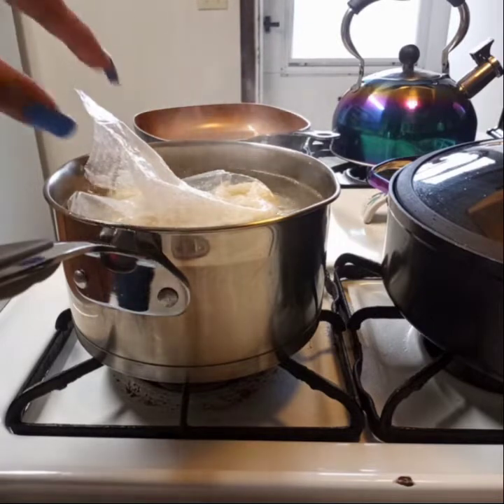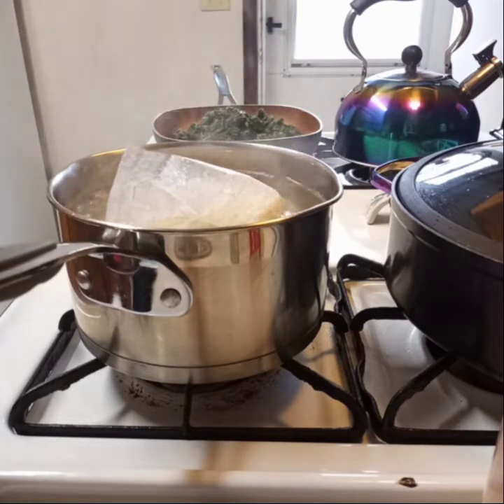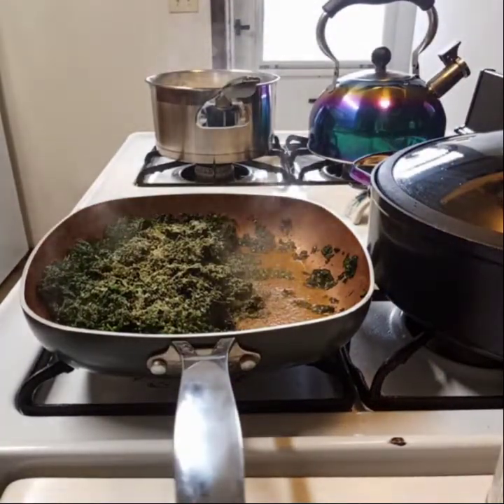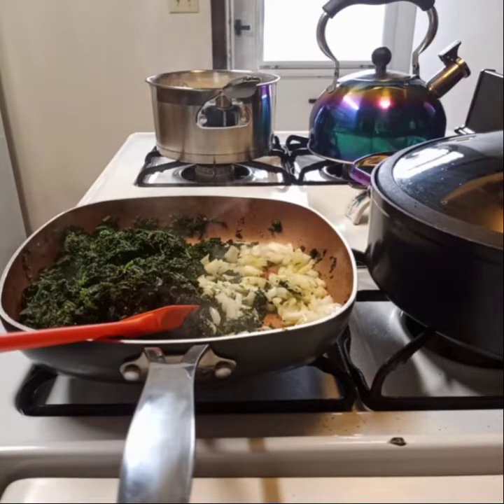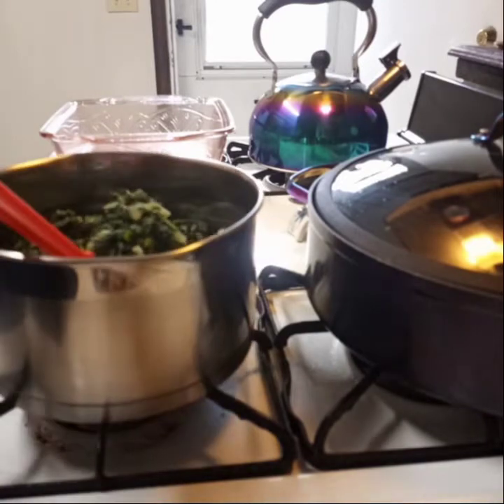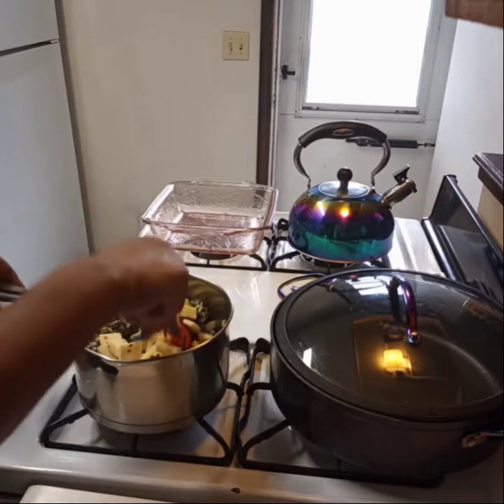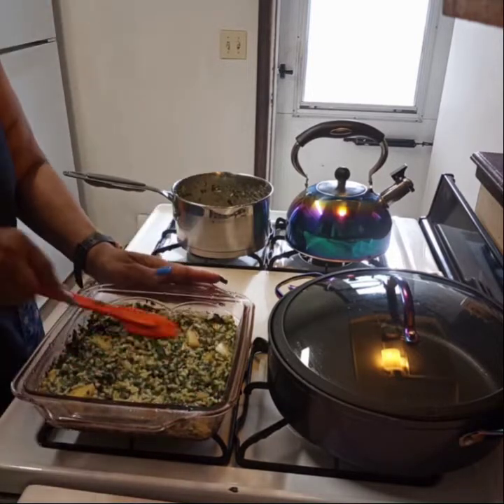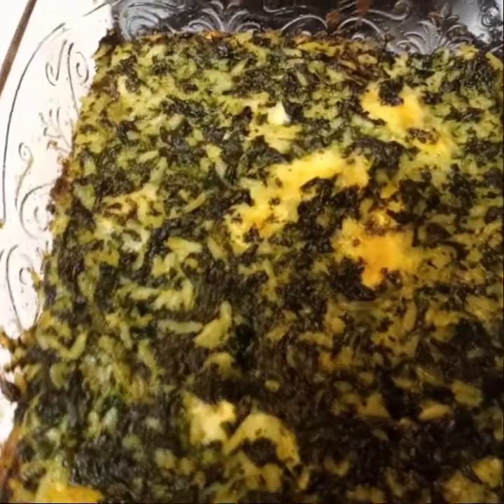Thanksgiving Side Dish Idea 2021🦃